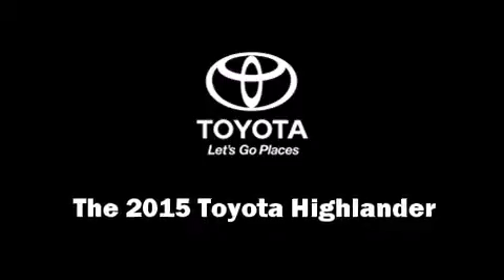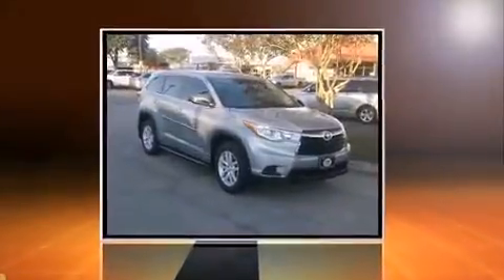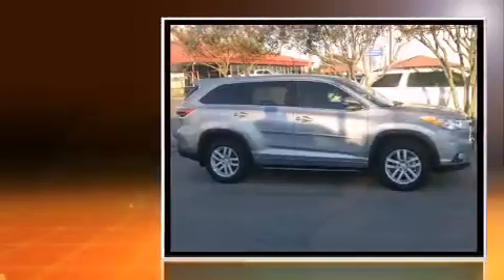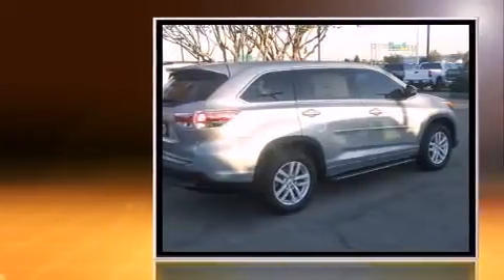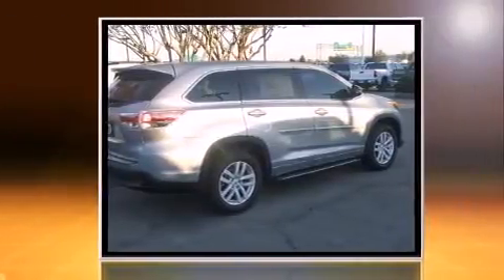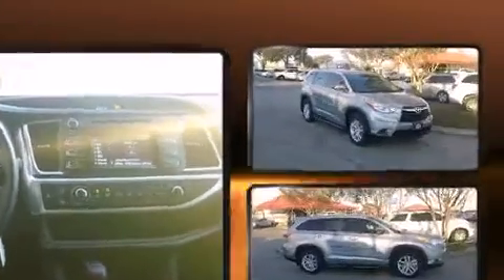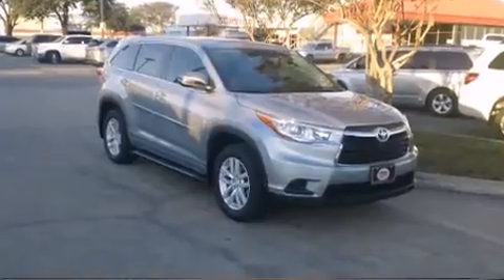2015 Toyota Highlander LE Plus V6 in Dallas, TX 75228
Cowboy Toyota
9525 E. R L Thornton Freeway

The 2015 Toyota Highlander. It features an automatic transmission, front-wheel drive, and a 3.5 liter 6 cylinder engine. Toyota infused the interior with top shelf amenities, such as: front and rear reading lights, 1-touch window functionality, a trip computer, front bucket seats, front fog lights, tilt steering wheel, and air conditioning. Third row seats provide an even greater maximum passenger capacity. Premium sound drives 6 speakers, providing you and your passengers a sensational audio experience. Toyota ensures the safety and security of its passengers with equipment such as: dual front impact airbags with occupant sensing airbag, head curtain airbags, traction control, brake assist, anti-whiplash front head restraints, a panic alarm, and 4 wheel disc brakes with ABS. Electronic stability control ensures solid grip atop the road surface, no matter how challenging the driving conditions. We know that you have high expectations, and we enjoy the challenge of meeting and exceeding them! Stop by our dealership or give us a call for more information.